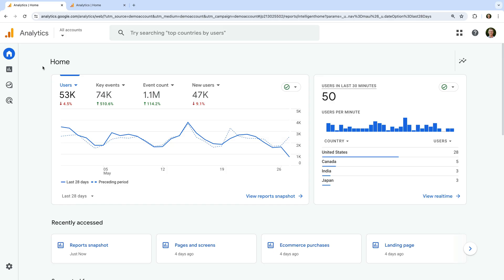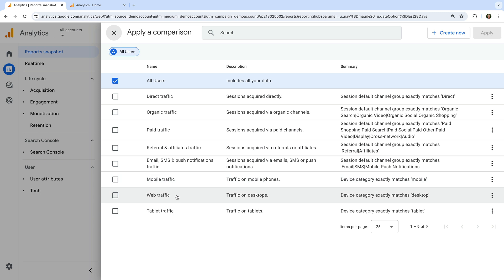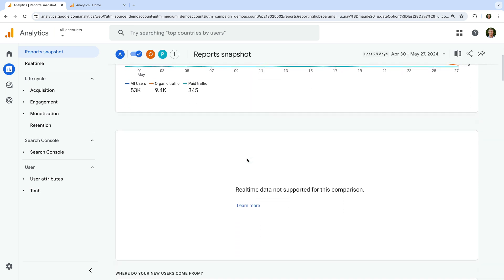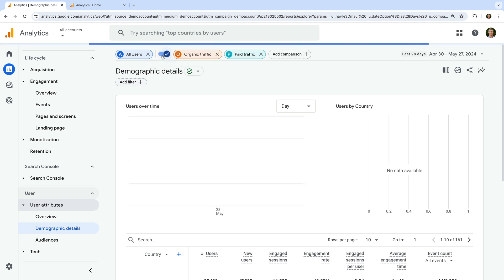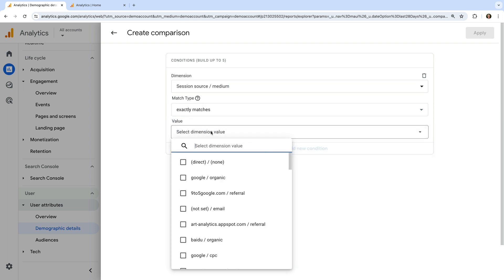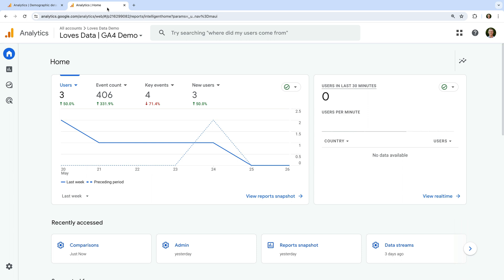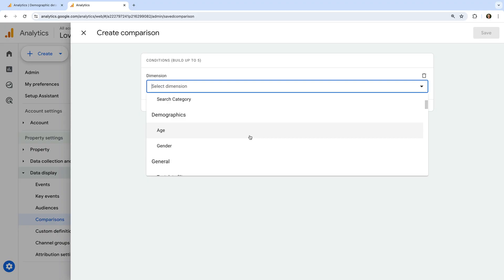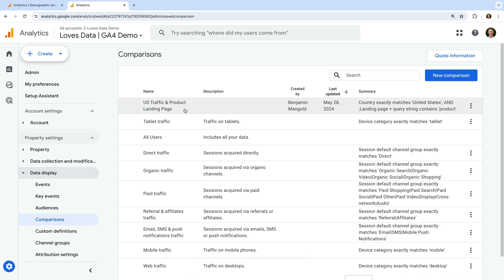Segment Google Analytics 4 (GA4) Reports Using Comparisons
Comparisons in Google Analytics 4 (GA4) let you segment your reports to understand and compare your audience. Learn how to apply comparisons, create comparisons, and save custom comparisons in Google Analytics to enhance your reporting and analysis. Let's get started!

JUMP TO A TOPIC:
00:00 Introduction to comparisons in GA4
00:23 Apply pre-configured comparisons to reports
03:43 Create custom comparisons
05:00 Saving comparisons in GA4
07:45 Next steps